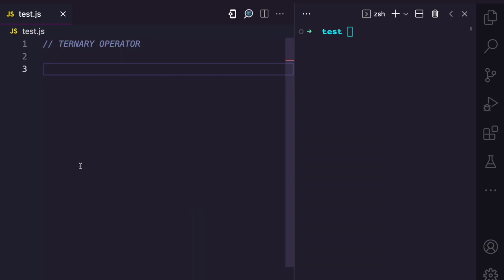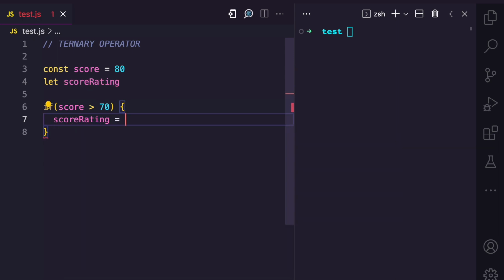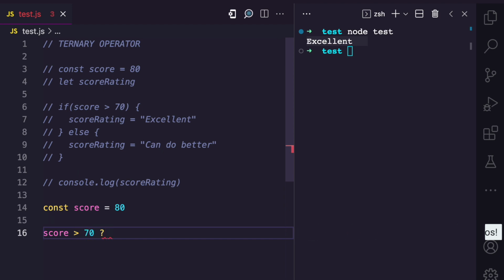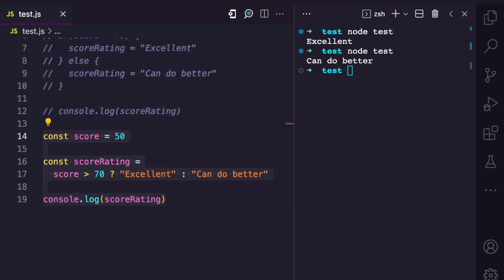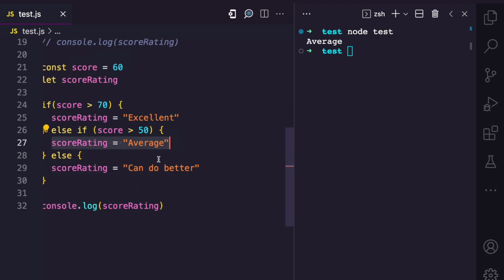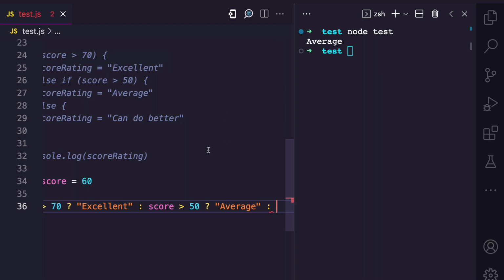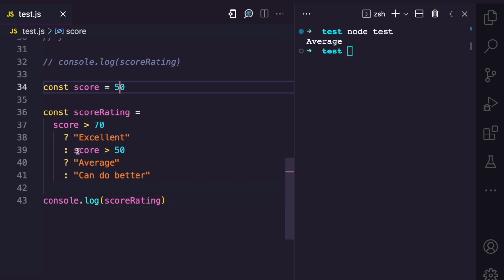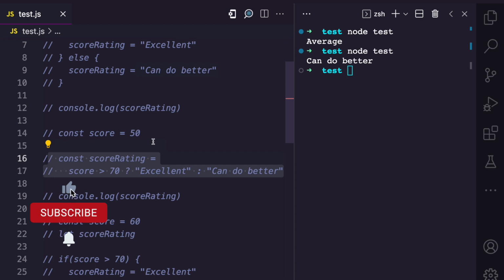Conditional (Ternary) Operator, in JavaScript, Simplified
There are many operators in JavaScript, one of which is the ternary operator. This operator is a conditional operator that allows you to decide between executing either of two expressions based on a conditional expression provided.

I explained more with examples in this video.